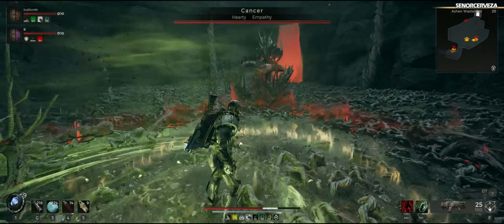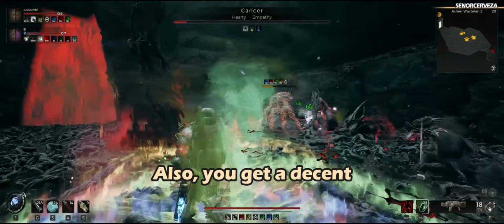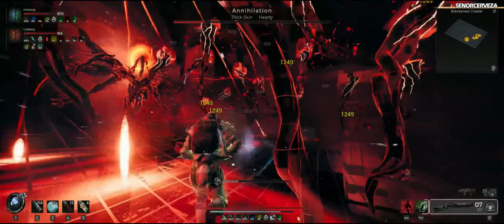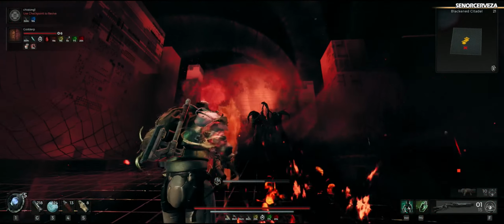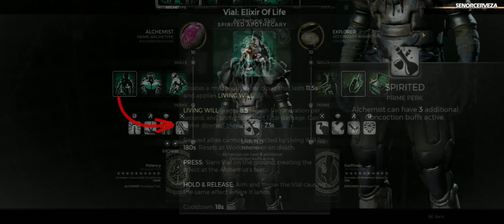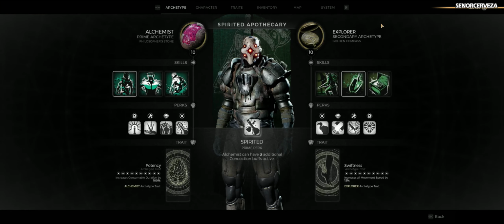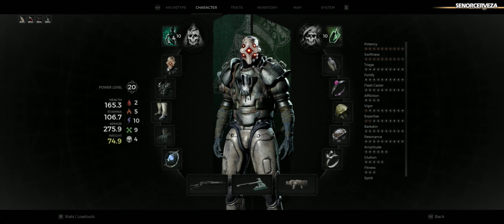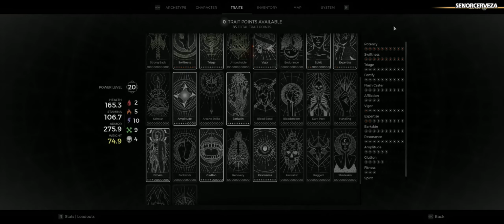This Support Build will make your Teammates Love You in Remnant 2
This Video is all about a very uncommon Support Build for Remnant 2, your Teammates will gonna love. You will have so many Buffs on, you will almost shatter your Status bar.

It is a extrordinary fun Build, even on Apocalypse, to play in Coop and meant as such. Not a big boss melter just something you can pick to have a good time while playing with others.

📌 *Key specs*
 ▪  Infinite Relics use
 ▪  80% Skill cooldown
 ▪  Increased Skill and Mod duration
 ▪  71% total DR
 ▪  Decent amount of Damage
 ▪  Very tanky and high survivability

✨ *Buffs (for all Teammates)*
 ▪  10% Damage Increase
 ▪  15% Damage reduction
 ▪  11.7 Health regeneration per second
 ▪  Random Buff from Alchemist
 ▪  Song of Eafir Damage reduction

🎬 *Chapters*
00:00   Intro
00:12   Overview and Fights
02:58   Archetypes, Perks and Skills
04:35   How to use the Buff rotation
05:08   Trinkets, Weapons and Relic
06:08   Traits